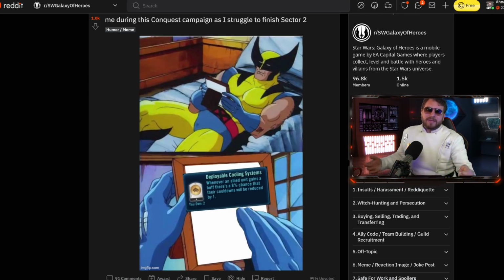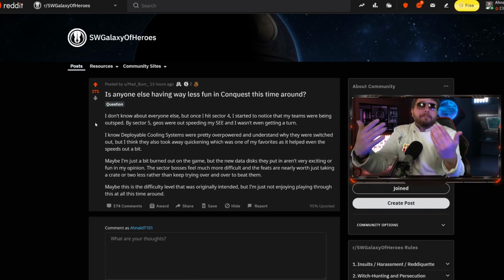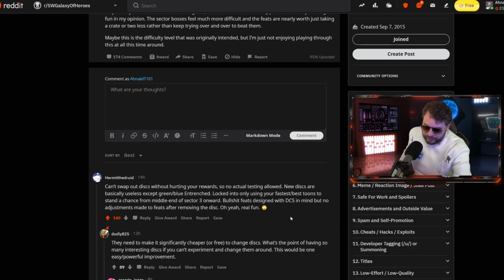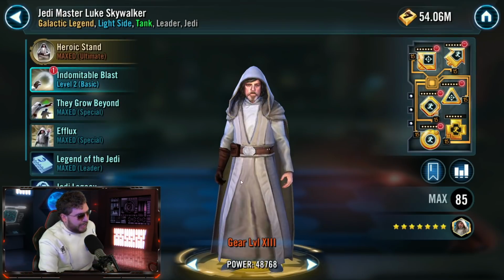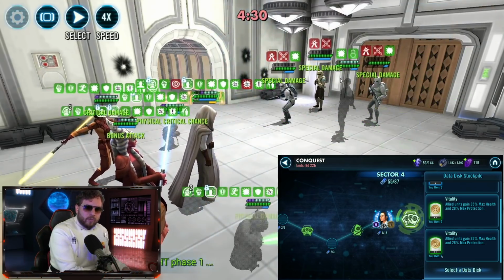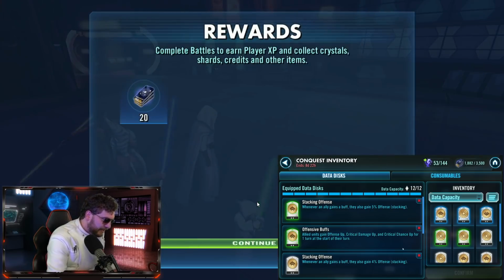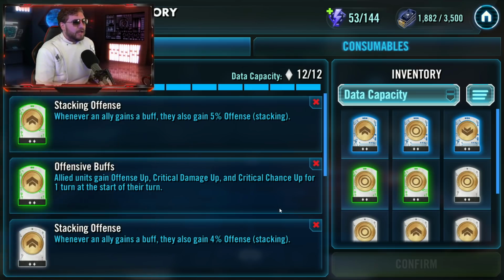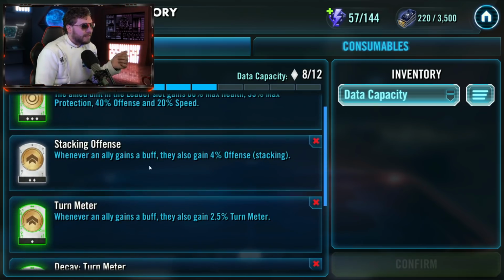This NEEDS to Be Fixed in Conquest ASAP! - Best Data Disks to Use Now in Galaxy of Heroes?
I need to rant a little about Conquest in Galaxy of Heroes.

► Fury Weekend - The Vanishing Pt. II